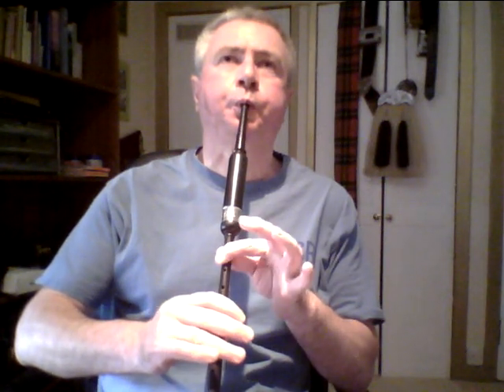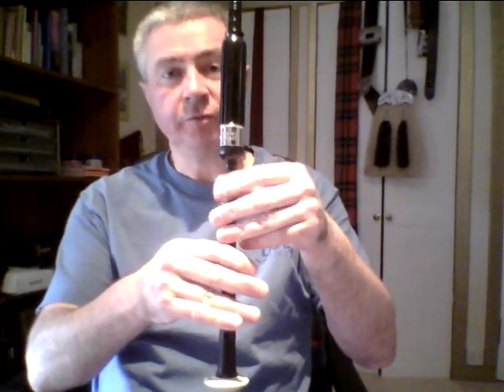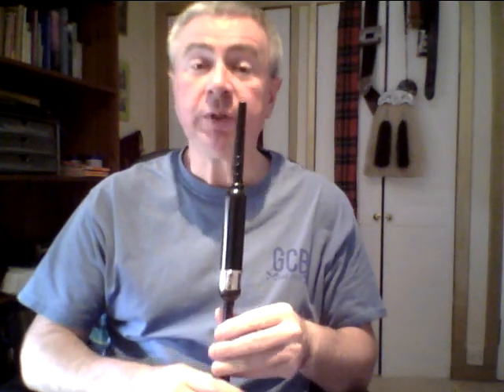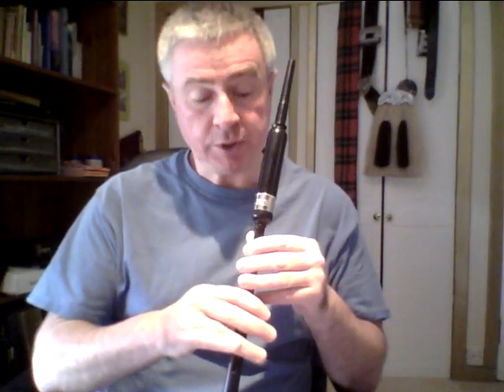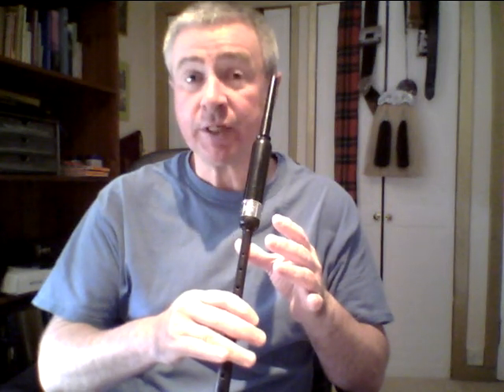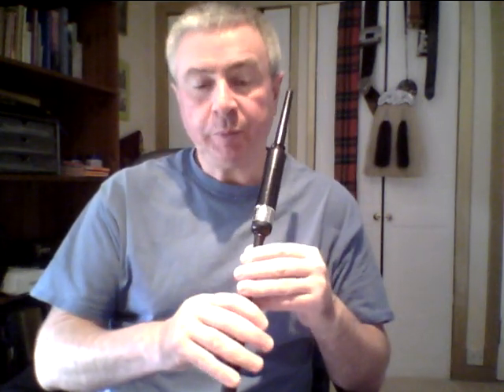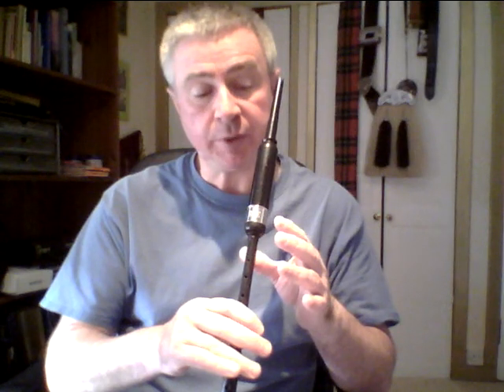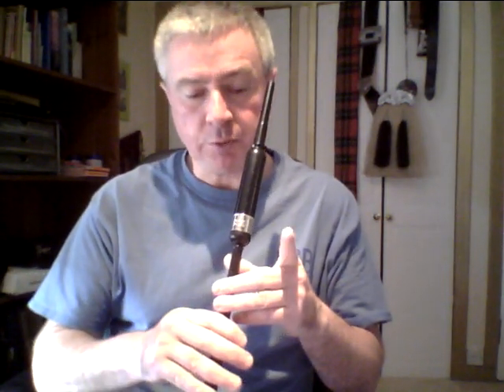How to learn the Bagpipes Lesson 3, G Gracenotes - Falkirk Piping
The G Gracenote Scale
Next lesson... D and E Gracenotes